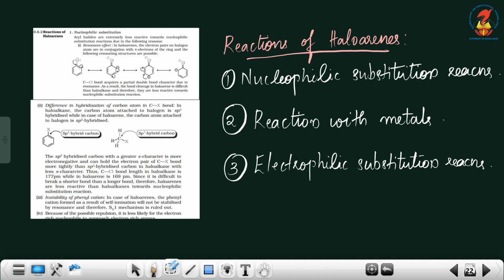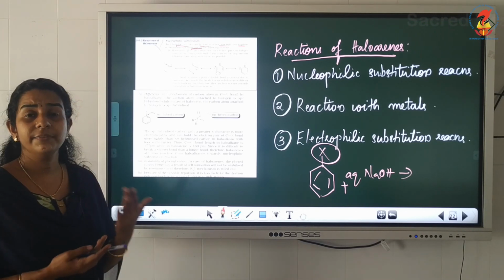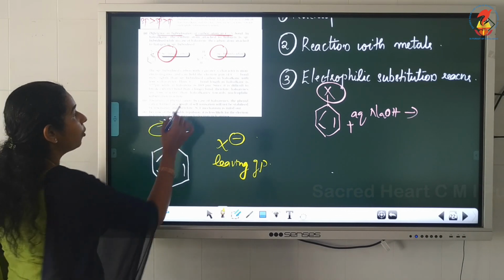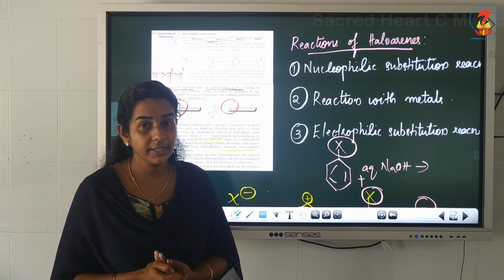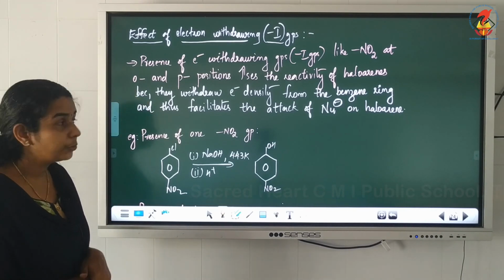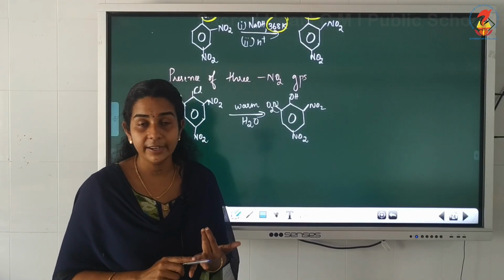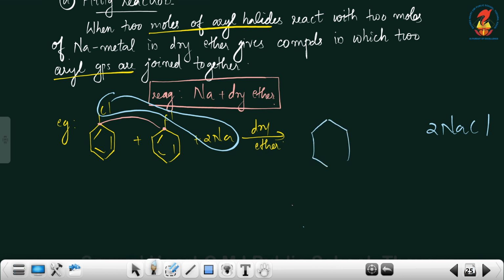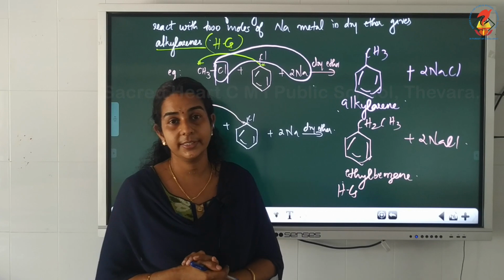Chem12 Chapter 10 Haloalkanes & Haloarenes Video 15 Reactions of Haloarenes Part 1